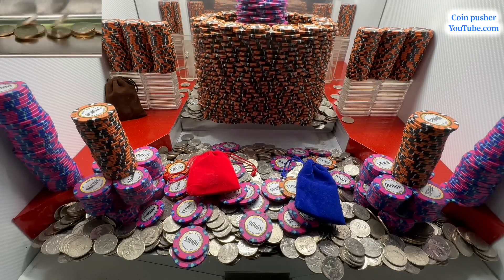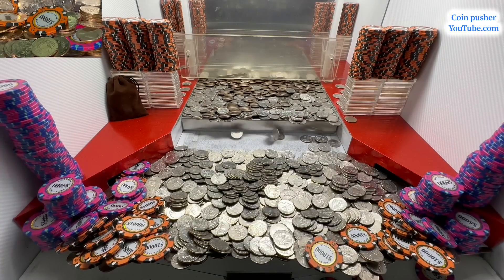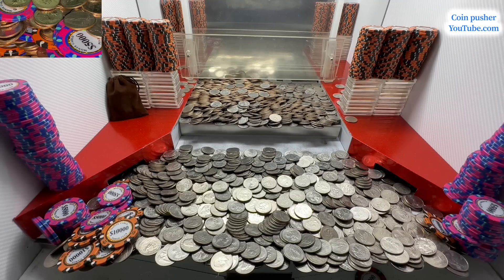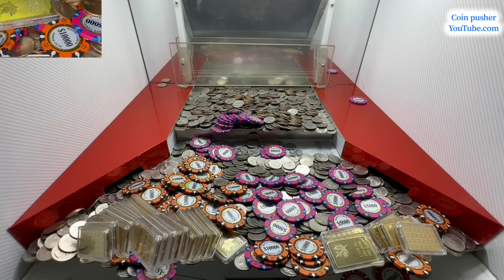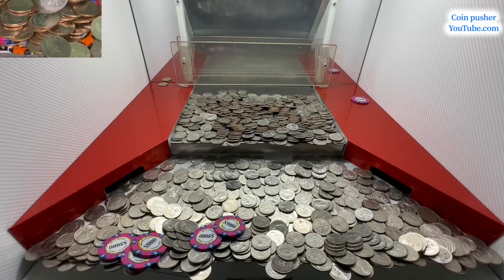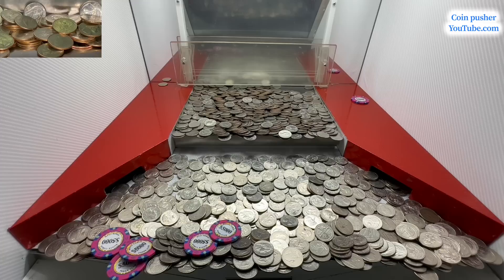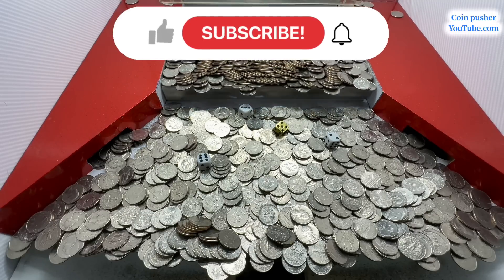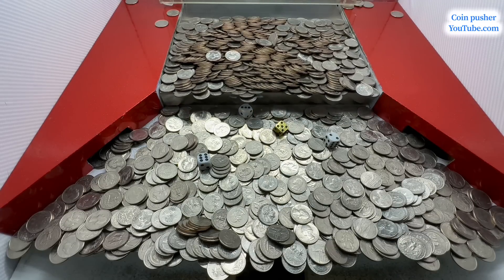Massive tower 50 quarter challenge high limit coin pusher